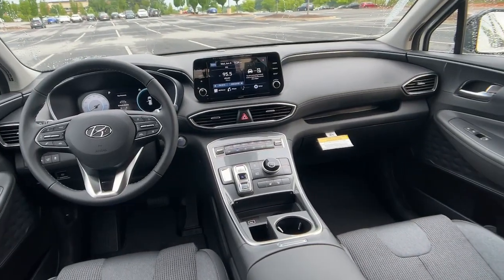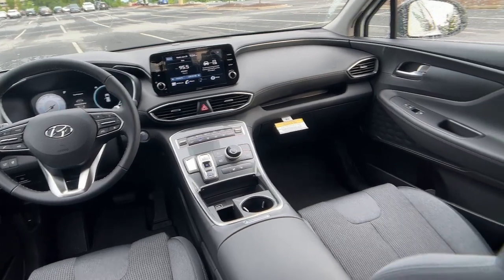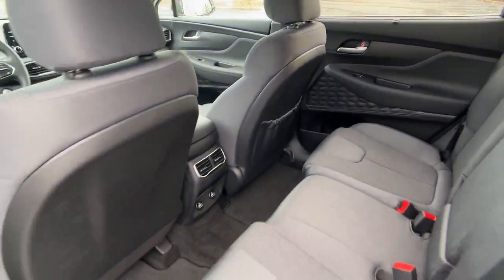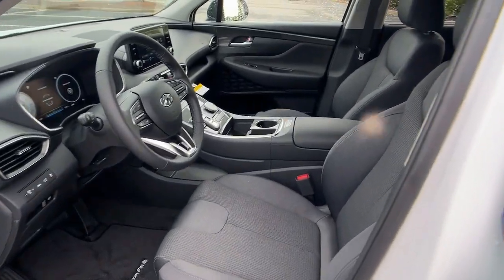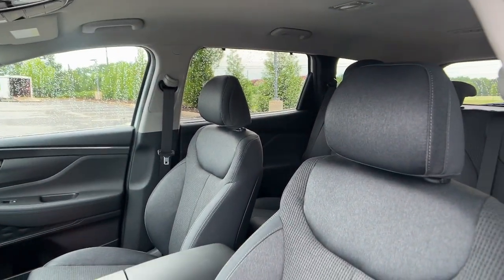2022 Hyundai Santa Fe Cumming, Big Creek, Milton, Sugar Hill, Johns Creek, GA H468891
Quartz White New 2022 Hyundai Santa Fe available in Cumming, Georgia at Hyundai of Cumming. Servicing the Cumming, Big Creek, Milton, Sugar Hill, Johns Creek, GA area.
2022 Hyundai Santa Fe XRT - Stock#: H468891 - VIN#: 5NMS64AJ2NH468891

Hyundai of Cumming
750 Peachtree Pkwy